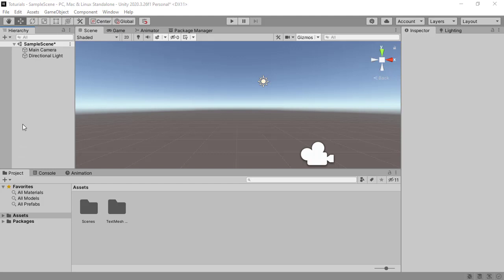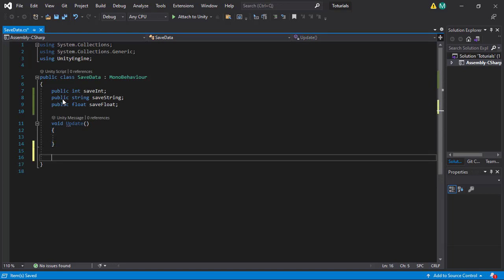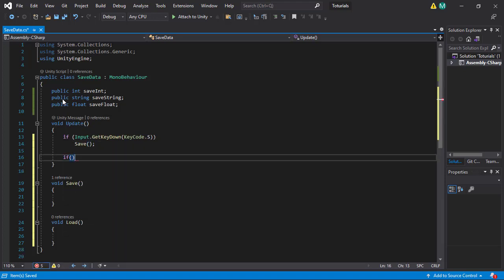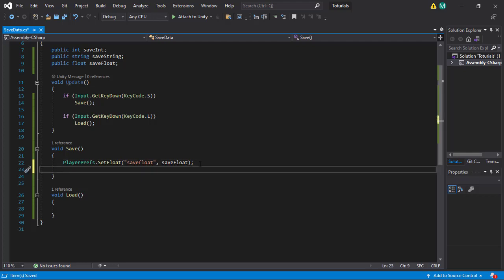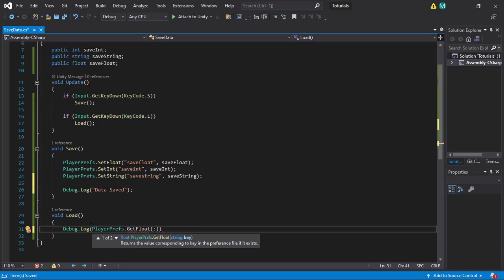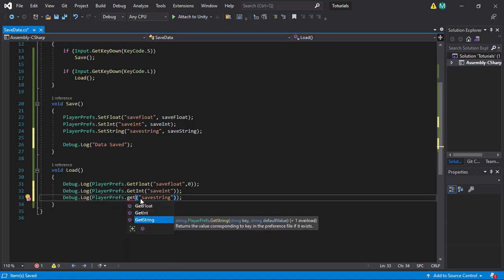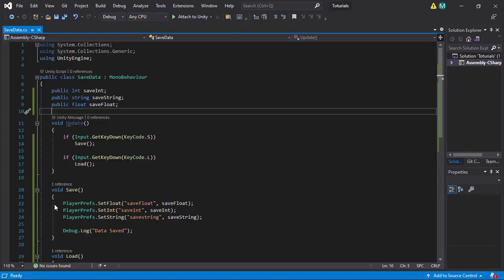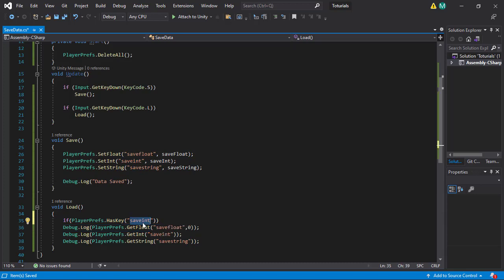Easiest Way For Saving Data In Unity 2021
there are few ways for saving data in unity. playerprefs is one of them and you should use when you're working on a small project.